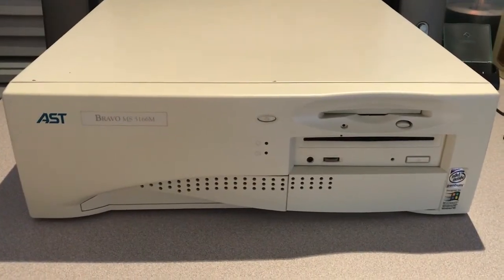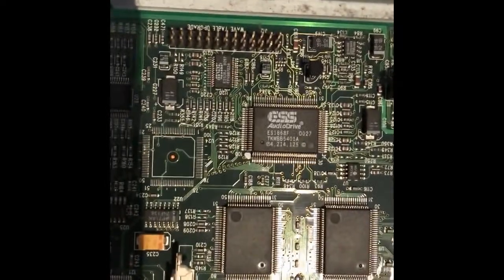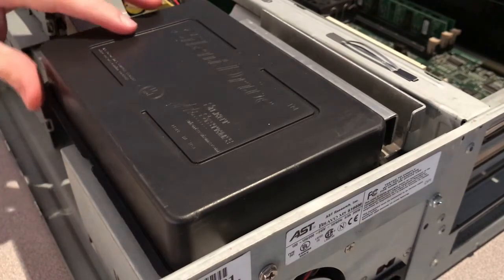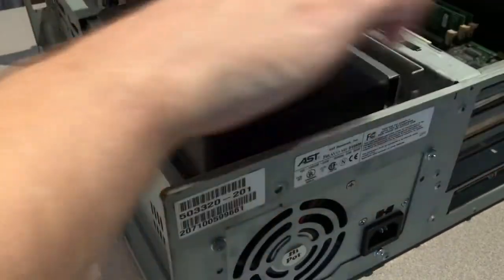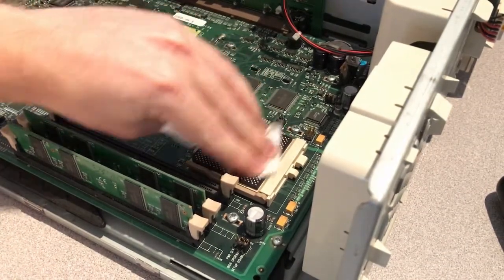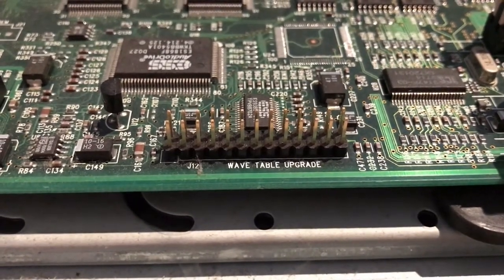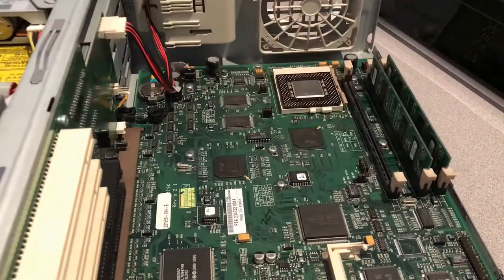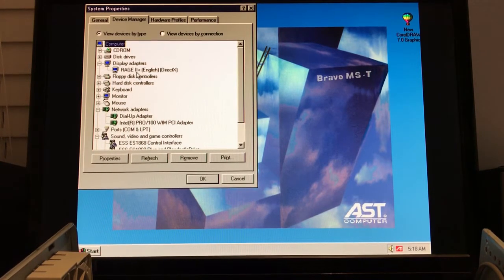AST Bravo MS 5166M - 90's Pentium MMX PC - Overview and Restoration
In this video I go over my new AST Pentium 1 MMX machine, it's features and quirks, and the minor steps taken to "restore" the machine to a like-new state.